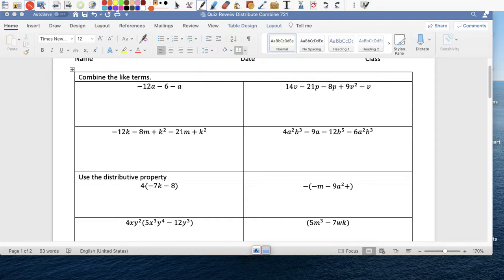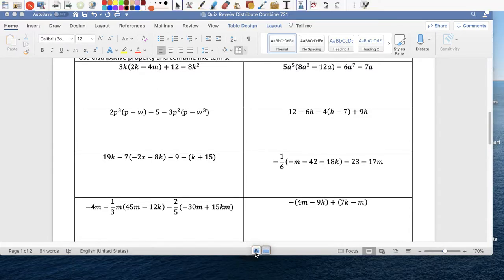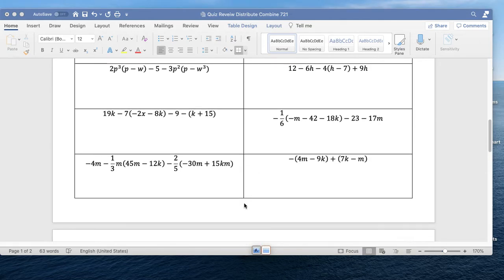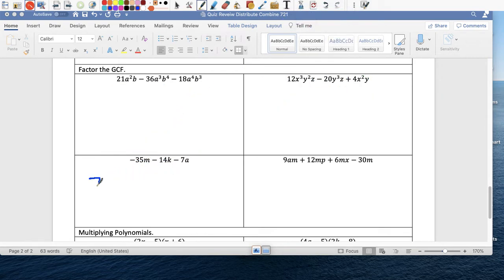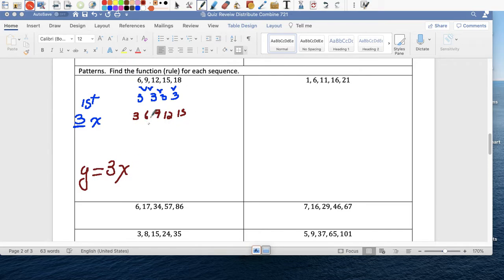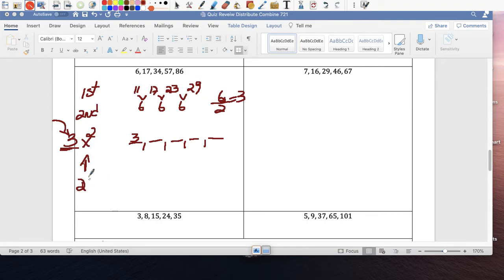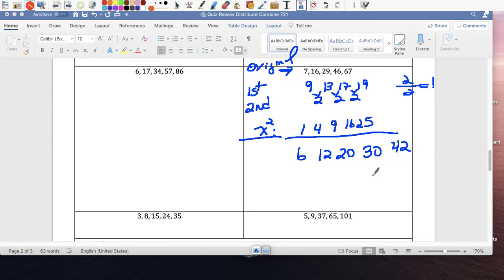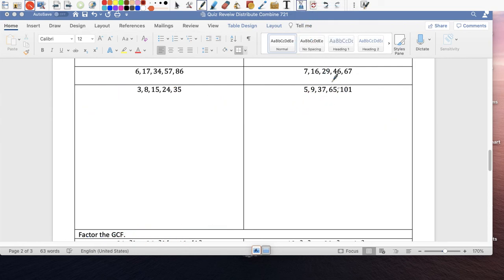Distributive Combinining Sequences